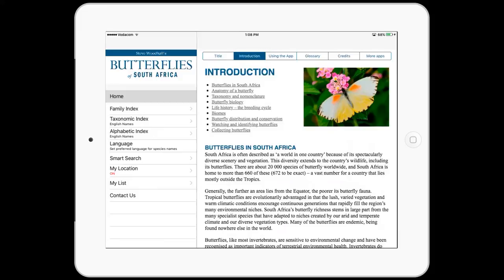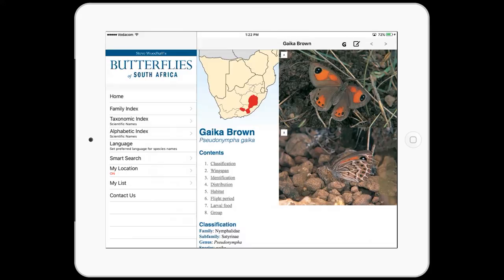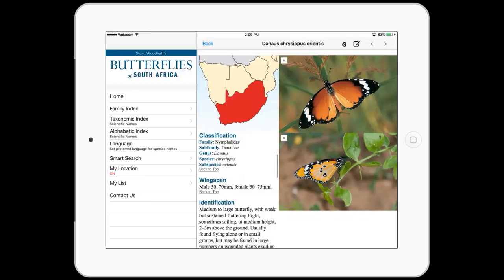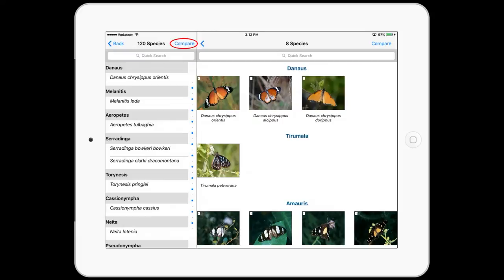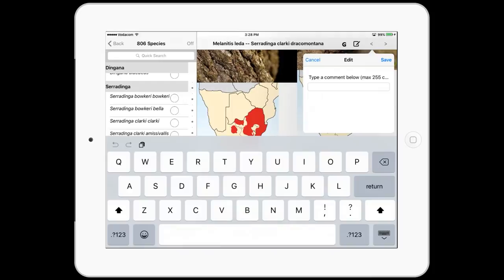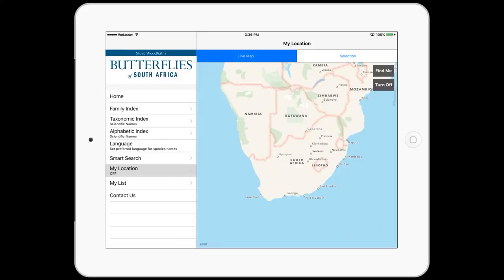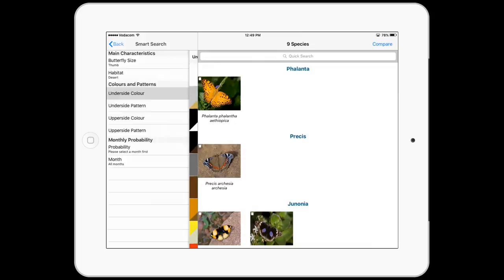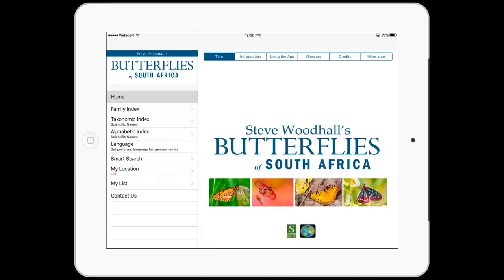Woodhall's Butterflies of South Africa app demo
Explore, identify and learn about over 800 butterfly species with Woodhall’s Butterflies of South Africa app, a comprehensive new app written and photographed by butterfly expert Steve Woodhall.

Steve Woodhall is a butterfly enthusiast and photographer who began studying butterflies at an early age. He is the former President of the Lepidopterists’ Society of Africa, has authored several books on butterflies, and is considered one of the foremost experts on southern African butterflies.

Designed for easy identification of all butterflies likely to be seen in South Africa, this app supplies a wealth of information, from butterfly biology, behaviour and anatomy to flight periods and geographical distribution. It explores South Africa’s diverse butterfly species, many of which are endemic and found nowhere else in the world.

The app will help you:
• Learn about and identify over 800 South African species
• Identify butterflies by upperside or underside colour, pattern, size, habitat & flight period
• Learn to recognize various forms of the same butterfly based on nearly 3000 vibrant, close-up photographs in the app
• Search for butterflies by region or GPS location.
• Compare two species side-by-side.
• Keep track of insects in a life list.
• Sort by English or scientific name.